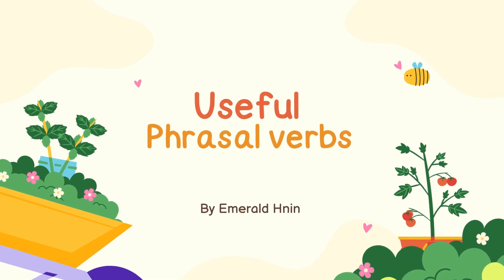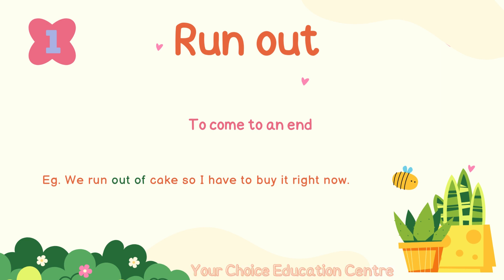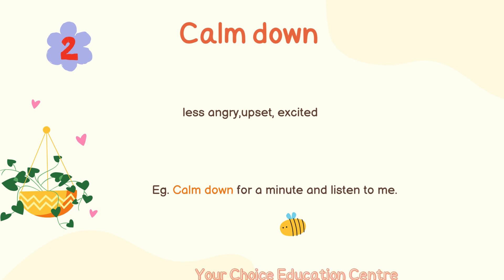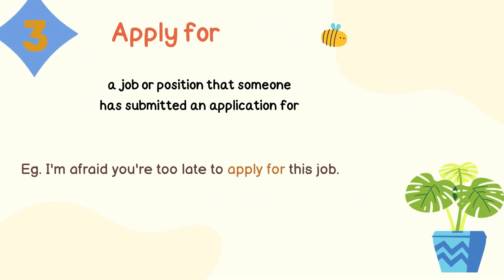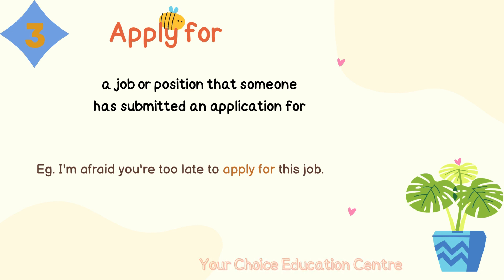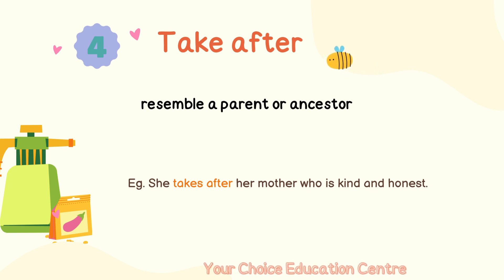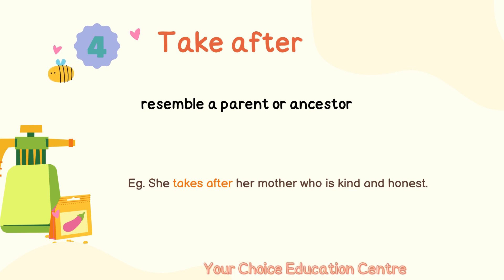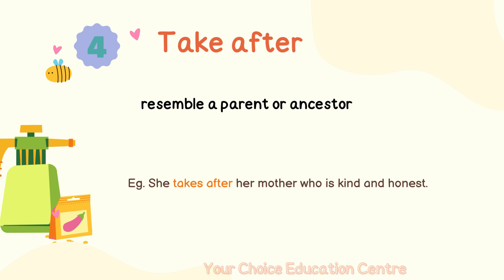အပြောရောအရေးမှာ အသုံးဝင် တဲ့ Phrasal Verbs လေးတွေ ကြည့်ရအောင် 🍀